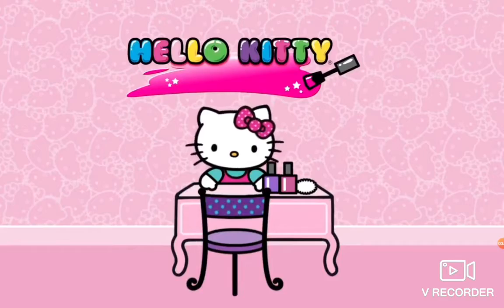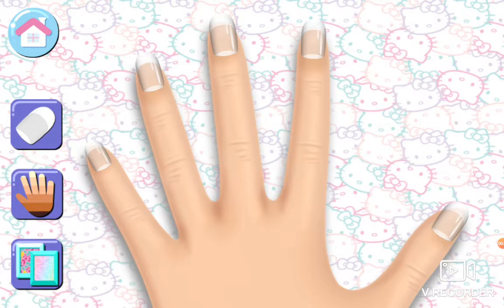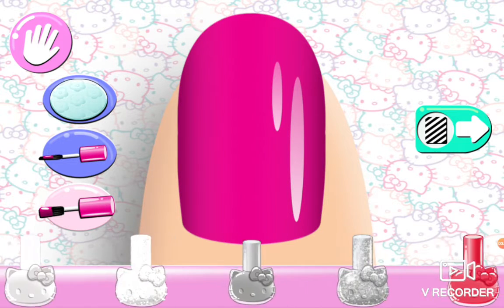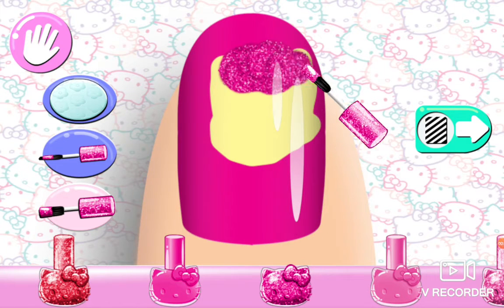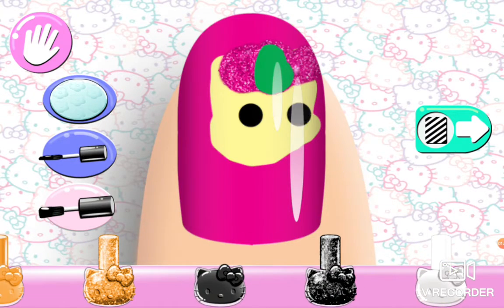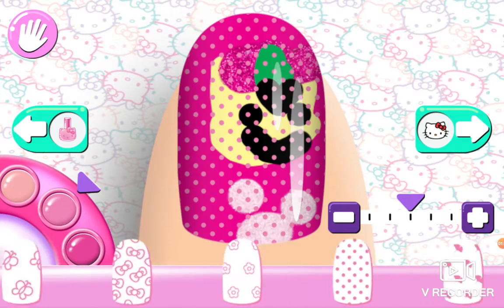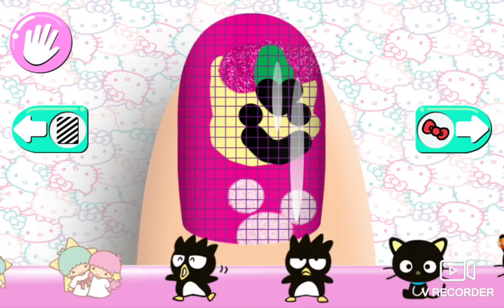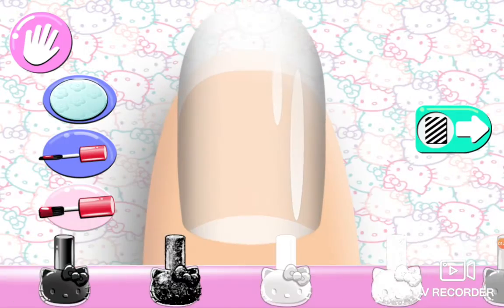hello kitty nail salon gameplay (sun girl took sun boys cookies edition)